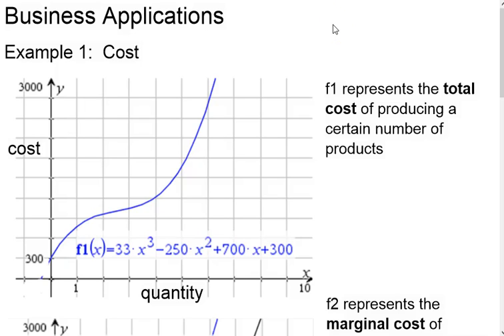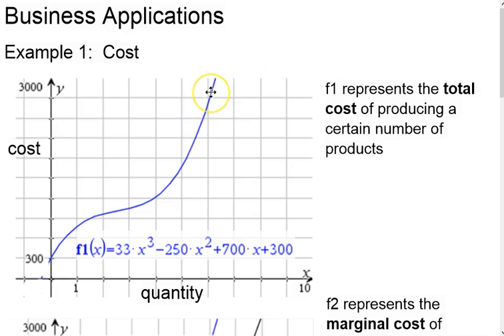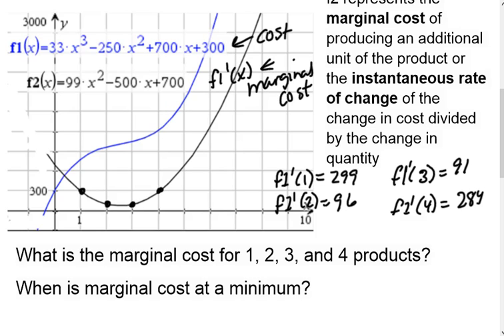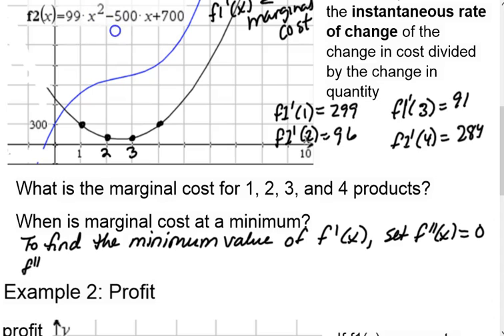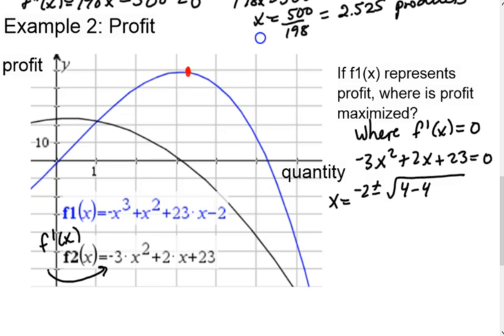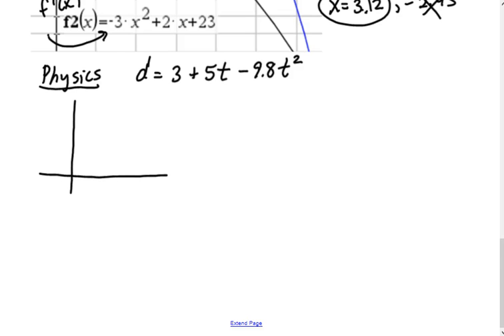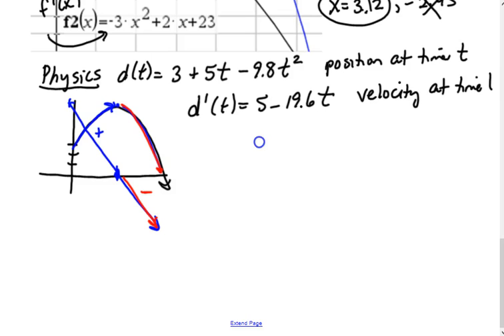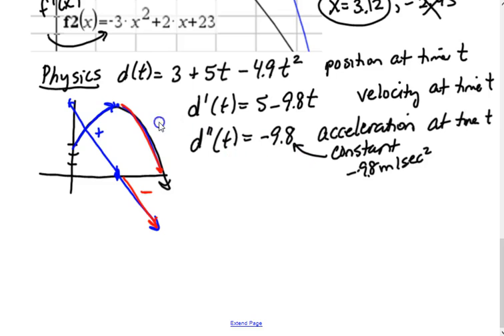#7 Business & Physics Applications of the Derivative